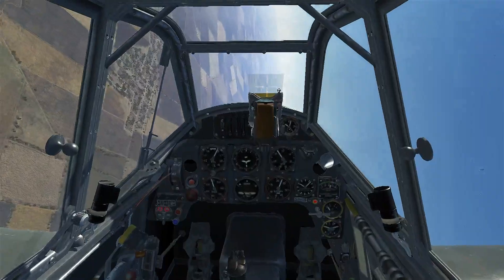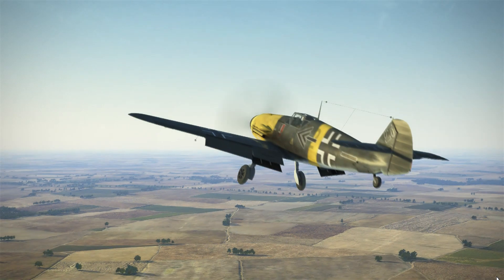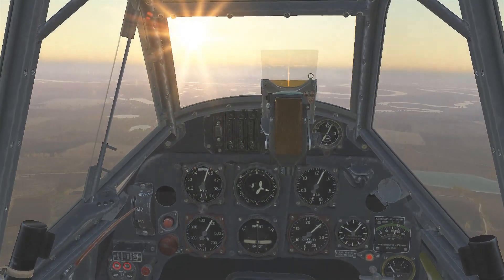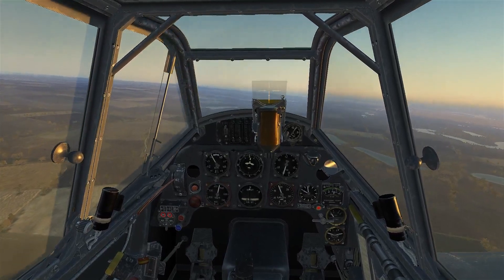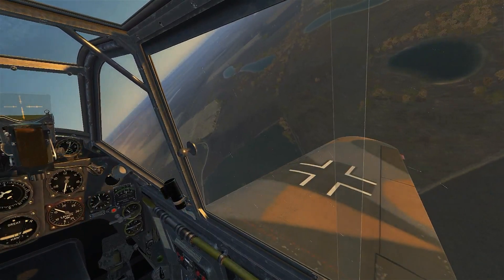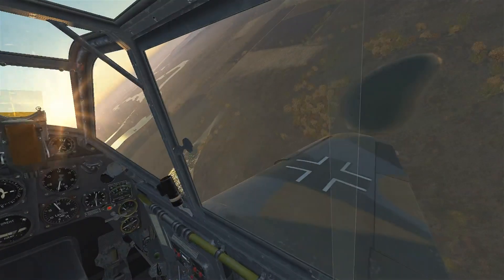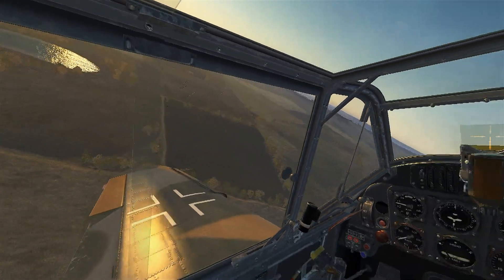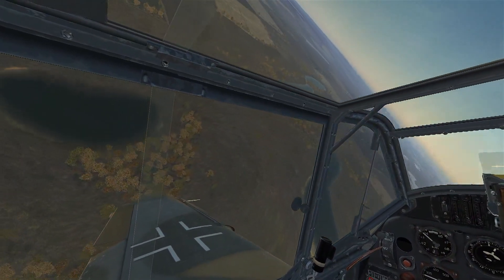(16) IL-2 How to Fly Lesson 4 - YAW Control and Turns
Learn to be "on the ball" by controlling yaw and maintaining coordinated flight. Understand turn radius vs speed.